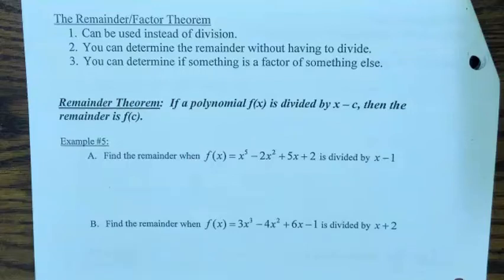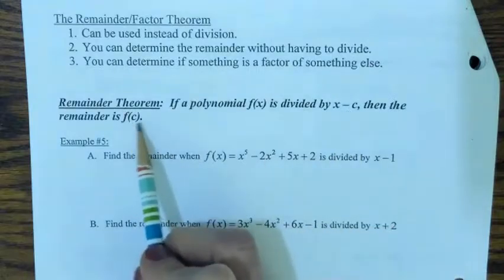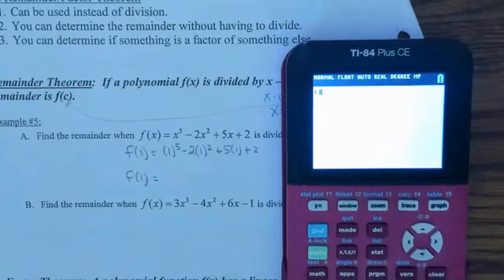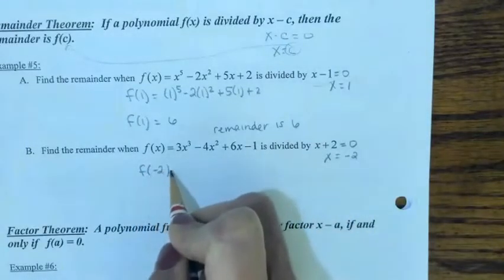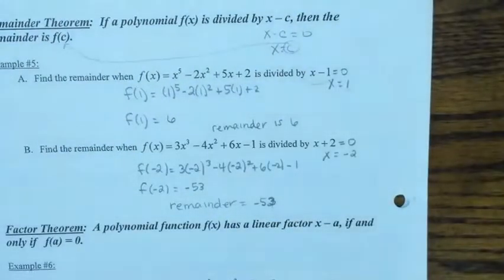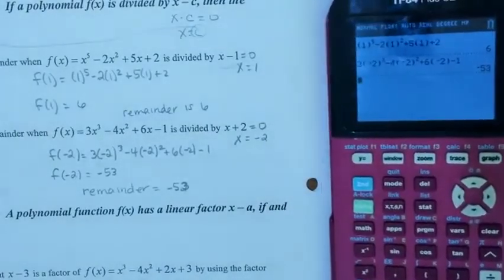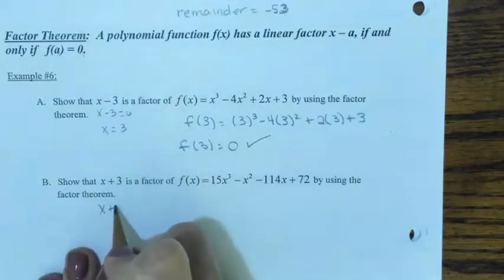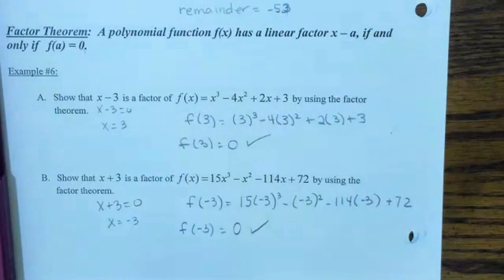Remainder and Factor Theorem